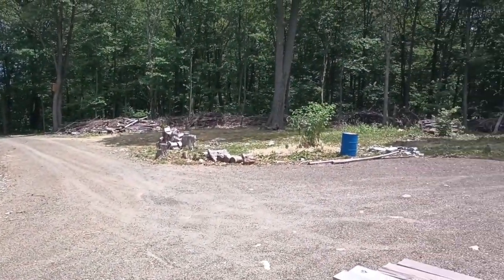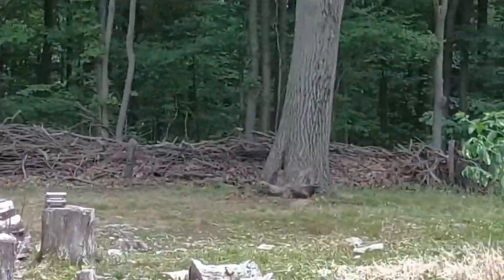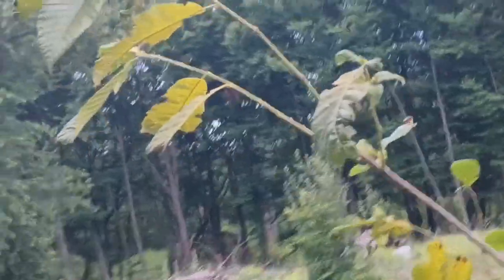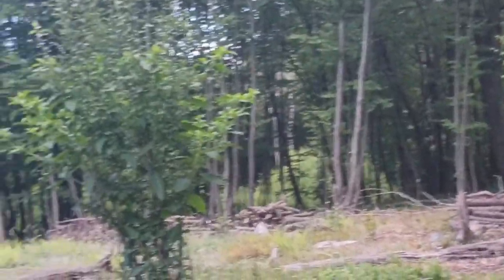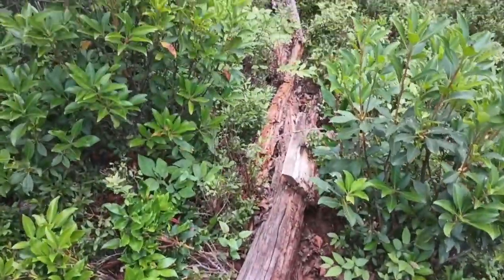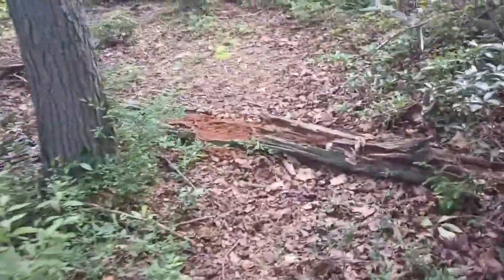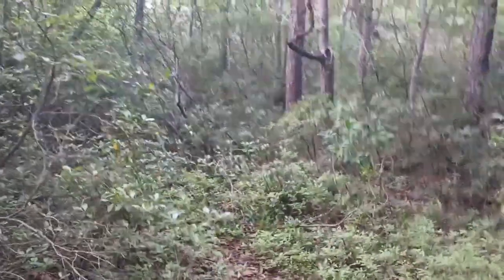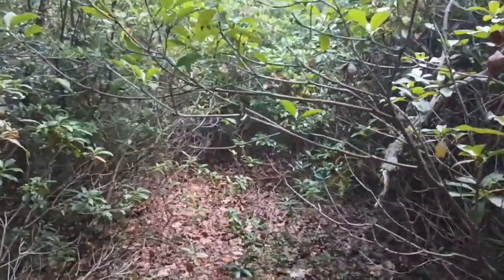working at off grid cabin July 2 2024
Weed eating some more, looking at more chestnuts and stumbled onto a Whip poor will while walking around.